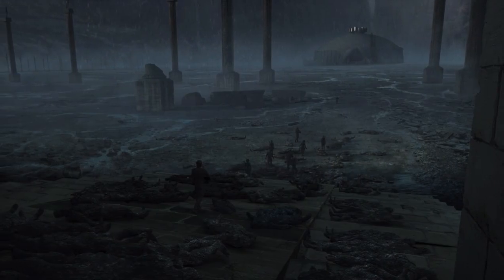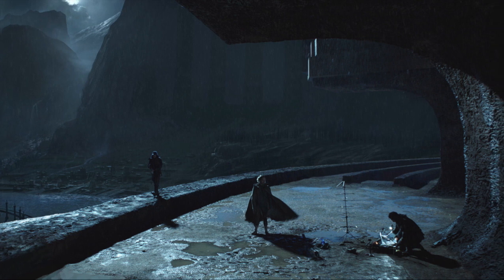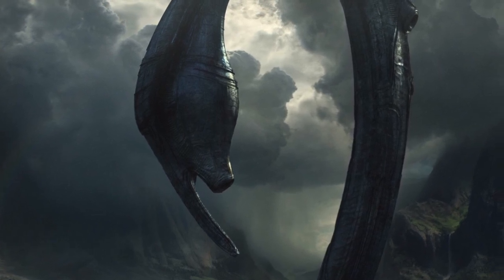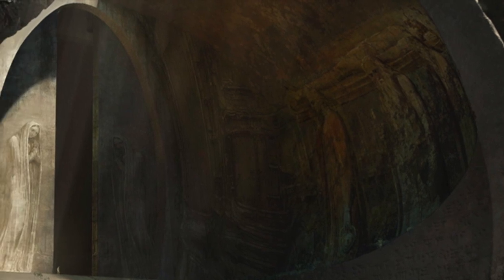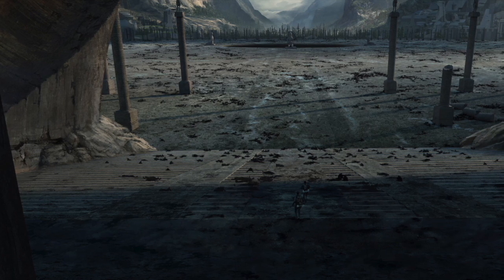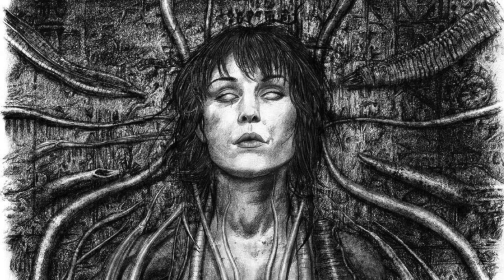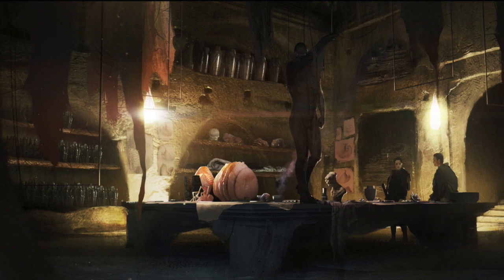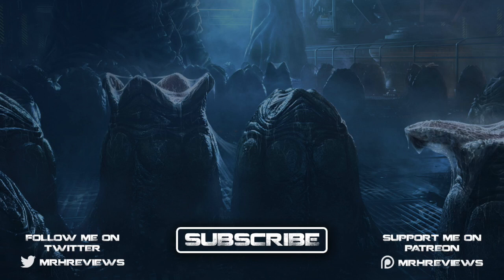Alien Covenant - Concept art shows Mother Juggernaut & Elizabeth Shaw